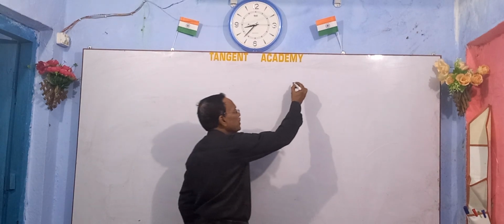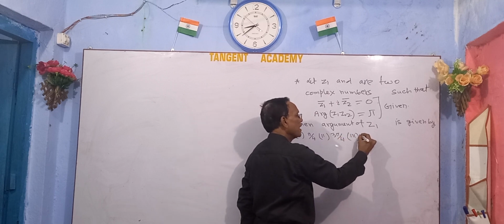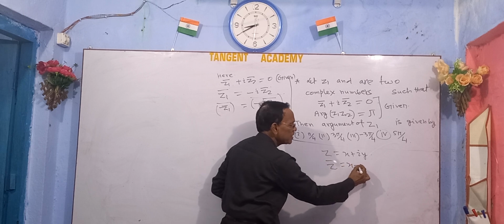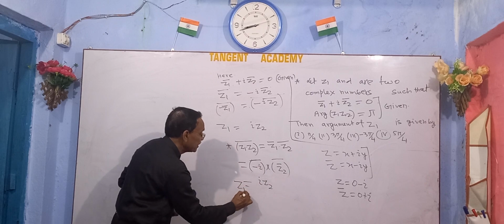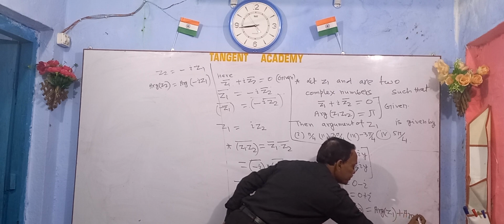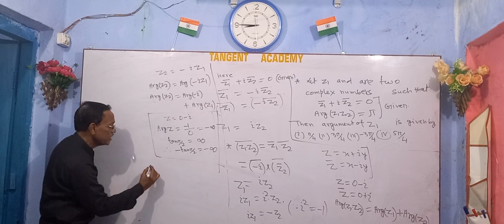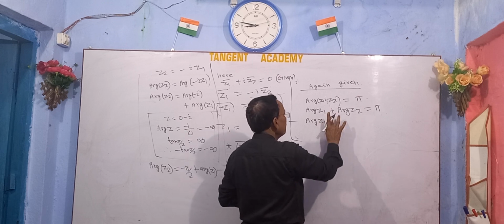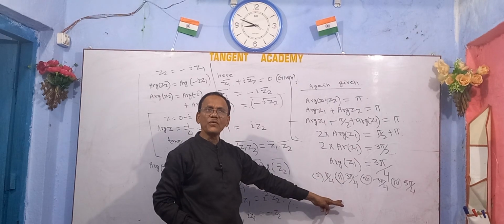number(MCQ)Wth explanation Foundation IIT-JEE and other COMPETITIVE Tests